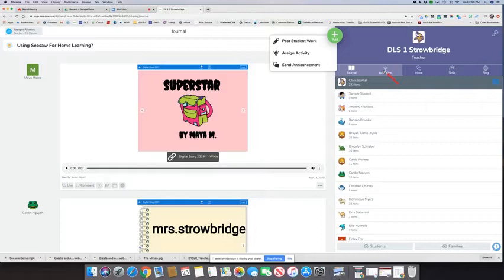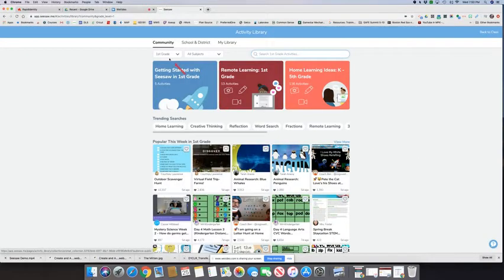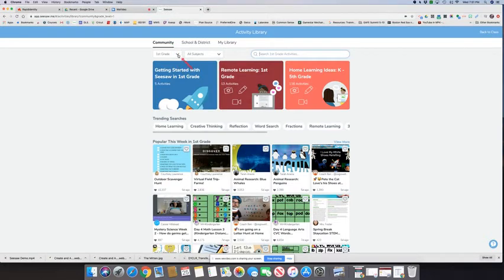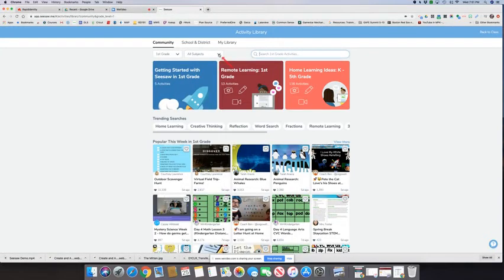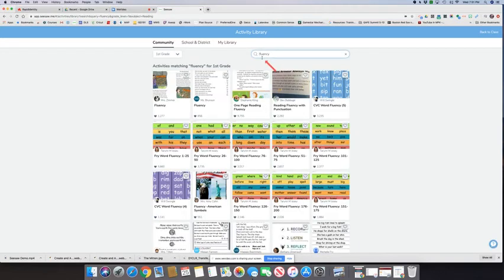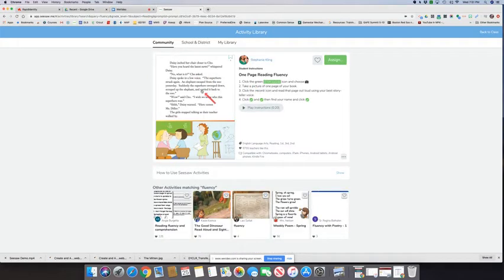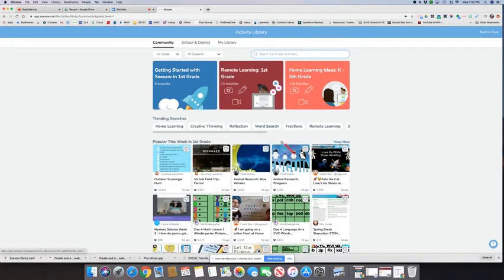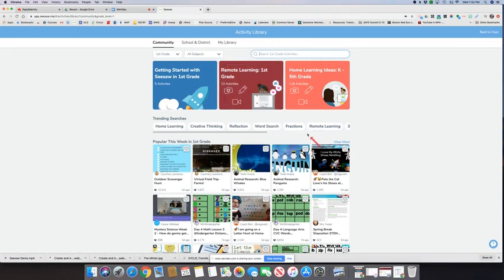Seesaw Searching Activities